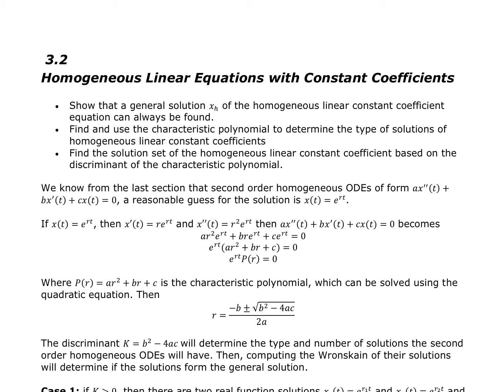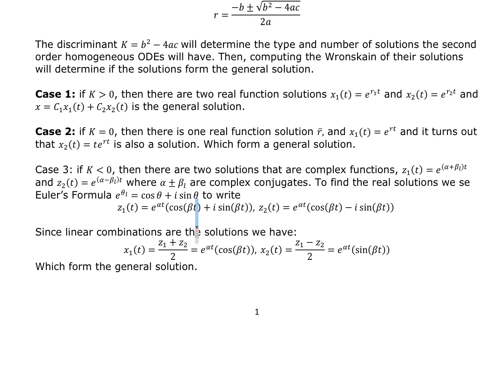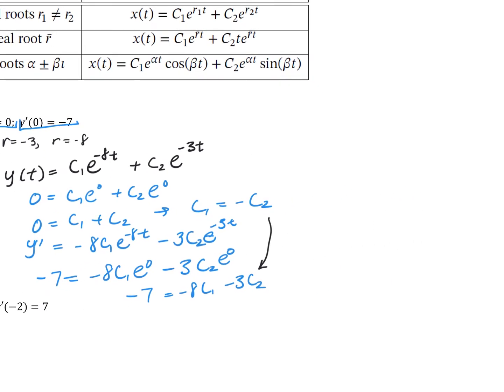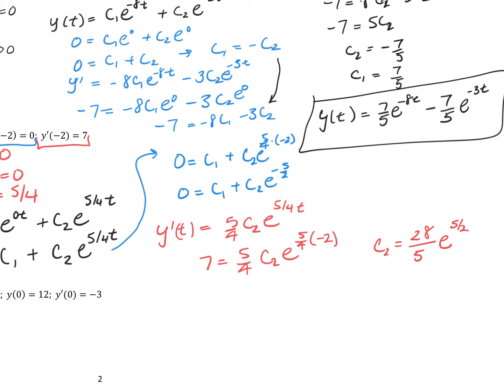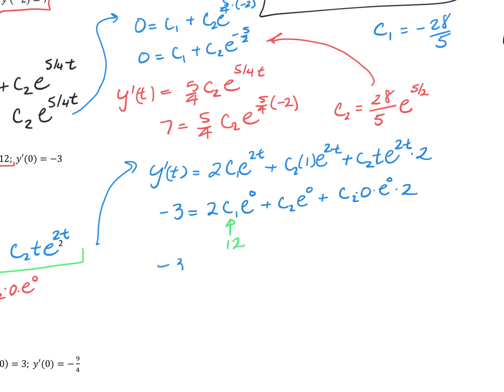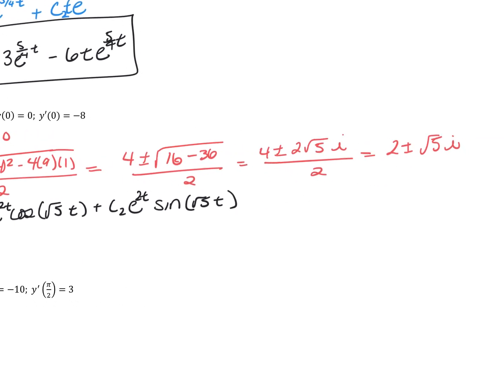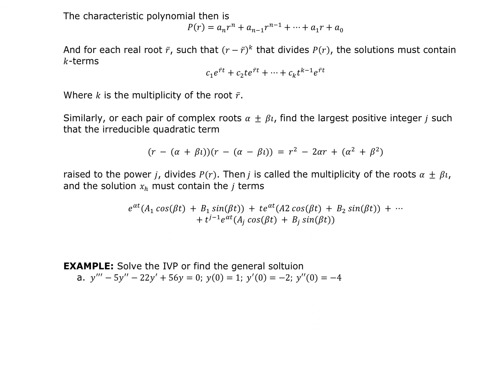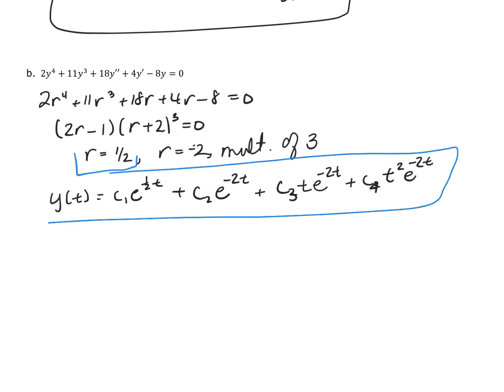MATH212 - Section 3.2 Homogeneous Linear Equations with Constant Coeficients